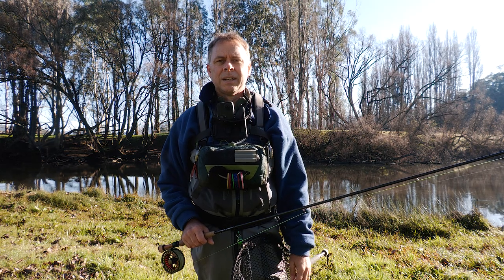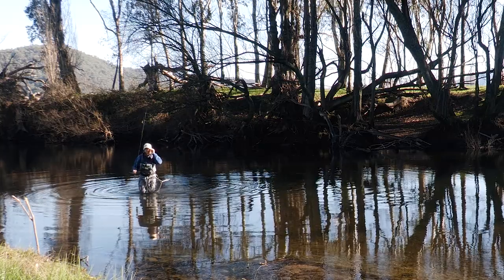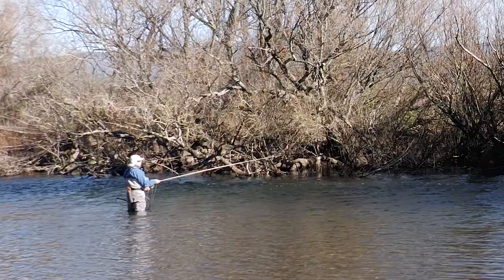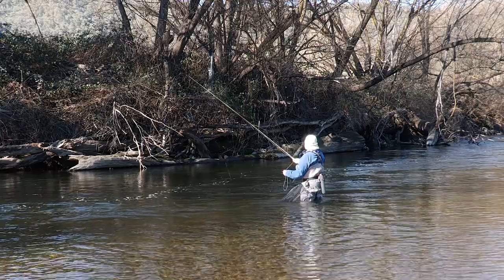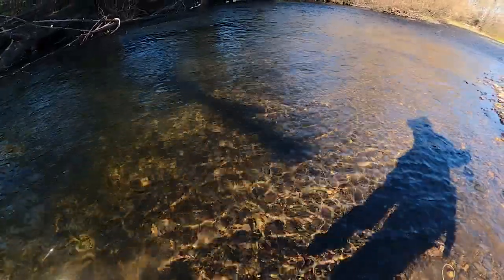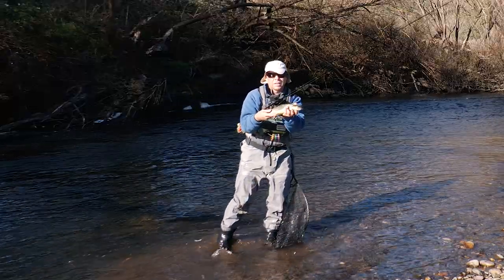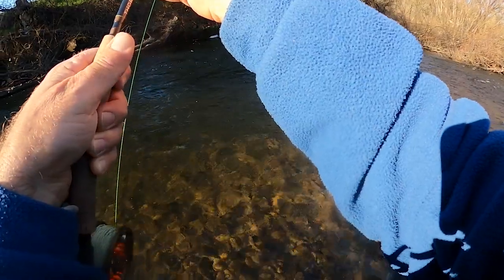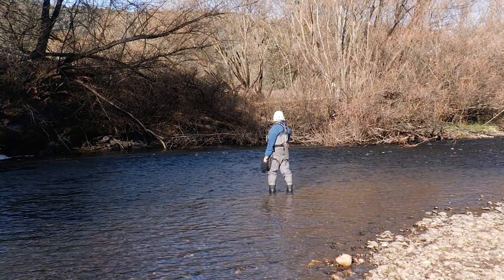Aussie Fly Fishing: BIG brown trout in late season!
In late May I fished north-east Victoria, this day on the mighty Mitta Mitta, hoping for some bigger fish heading up the river as the water cooled. At this time of year the best fishing tends to be during "gentlemen's hours", as the water temperatures are generally pretty cold in the morning. As the sun warms up the water slightly through the day, so too the fishing warms up. I covered a short stretch of river, only 2 pools and about 150-200 metres upstream from the car, but the fishing got better and better as the day went on - and the fish got bigger and bigger too!

Today I was only euro nymphing using the Thomas & Thomas Contact II 10'9" 3 weight nymphing rod and the Hanak Superb XP reel, with a Cortland Competition Nymph line in the DT (Double Taper). My leader is 8 lb yellow Sunset Amnesia with a Rio bi-colour 3x sighter, and 6x Trouthunter fluorocarbon tippet.